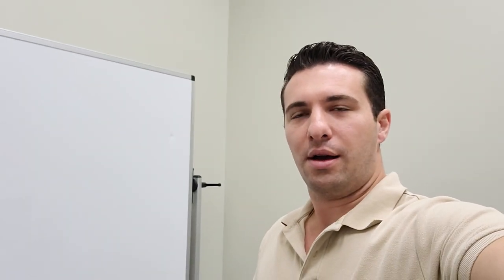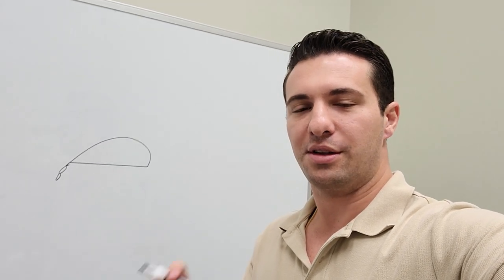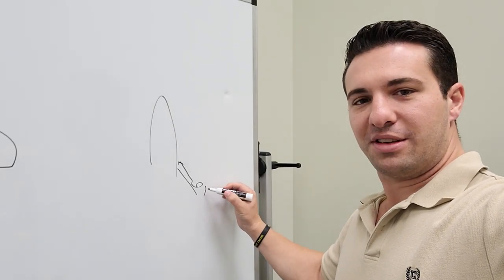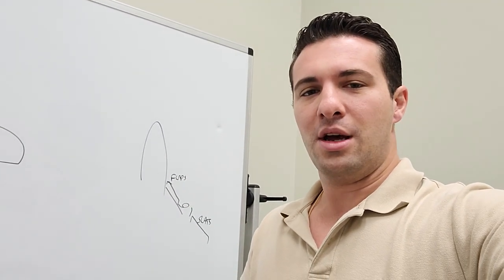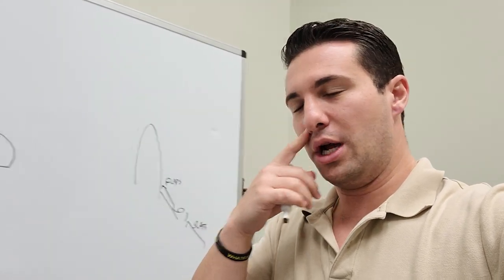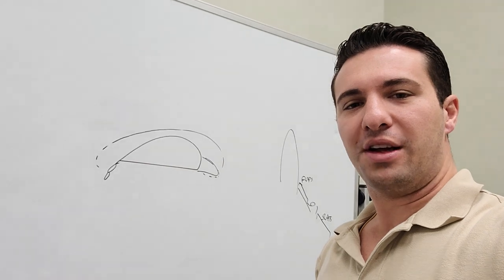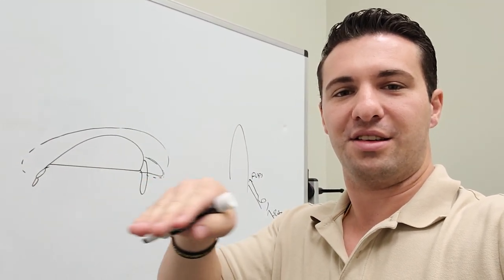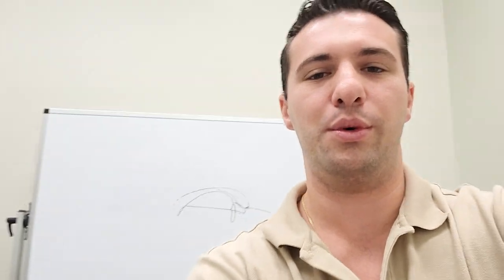Flaps VS. Slats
1StepPrep.com